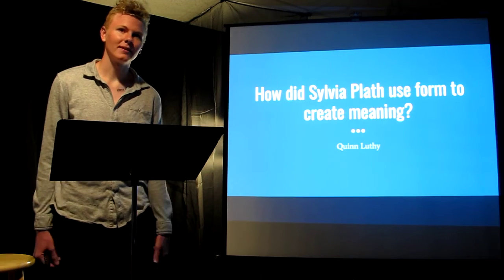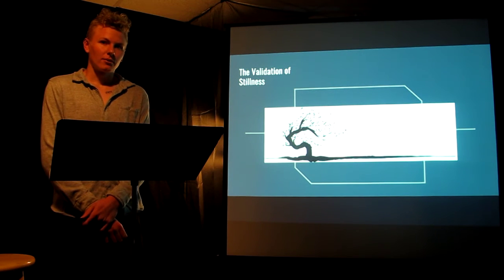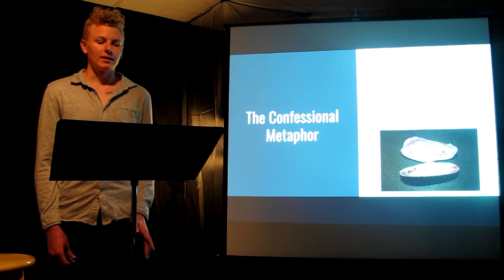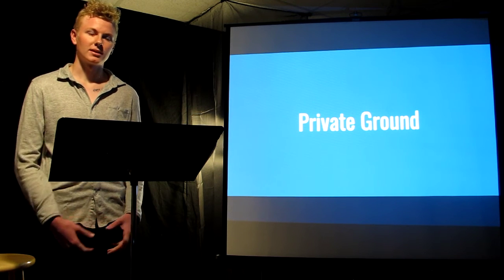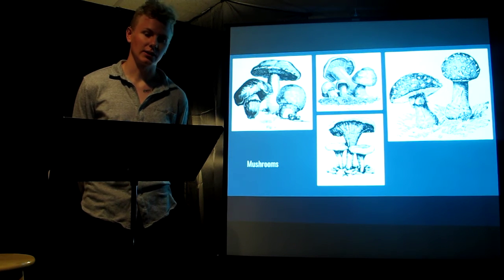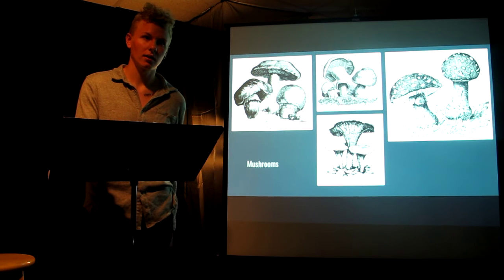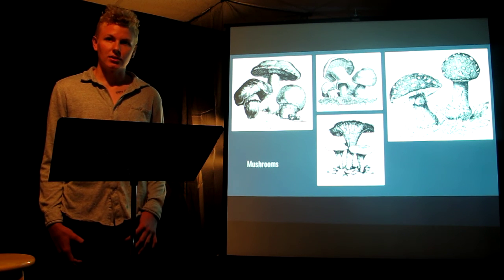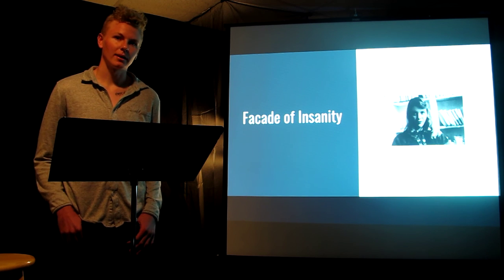Quinn Luthy Senior Talk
How do confessional poets use form to create meaning?